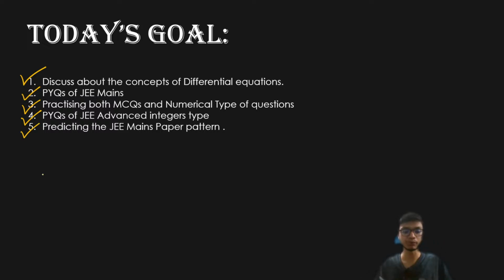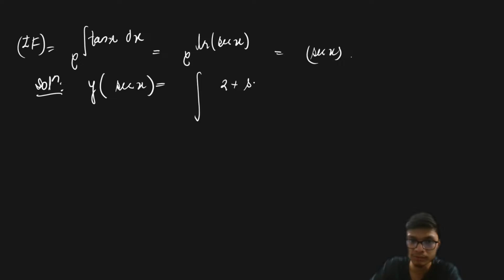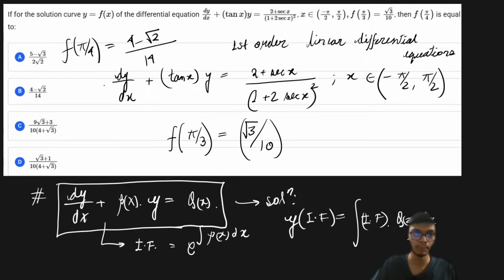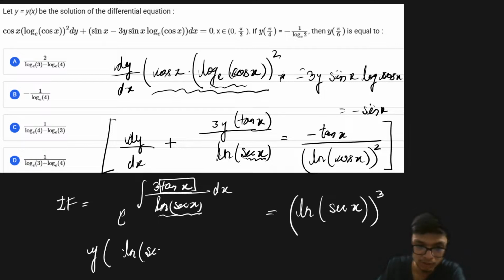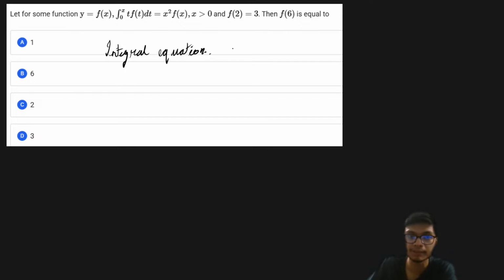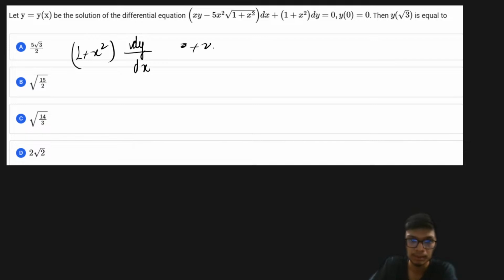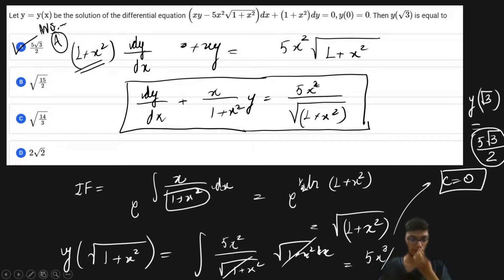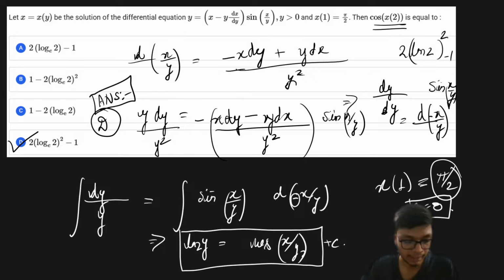Differential Equation for JEE Mains April 2026 by Sirsha sir [IIT Kgp]